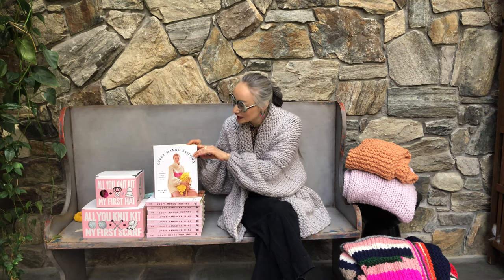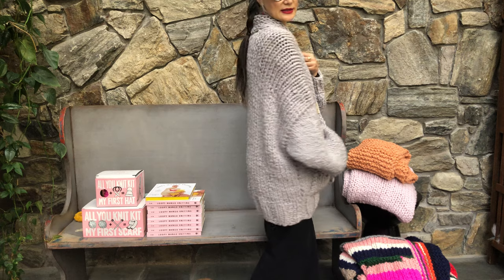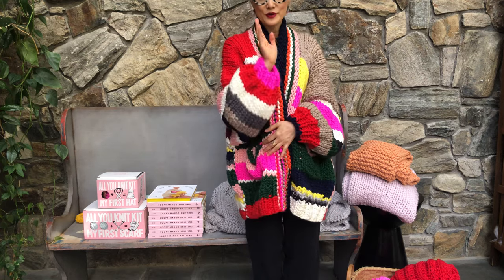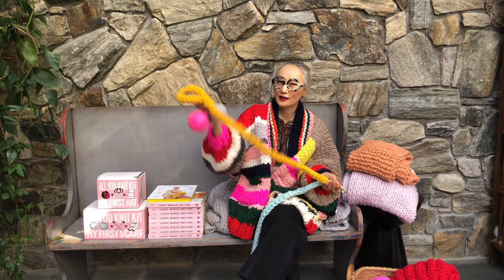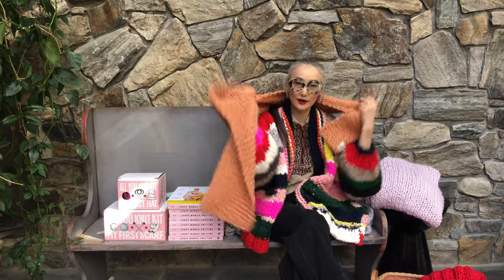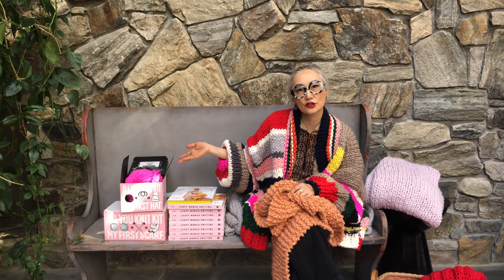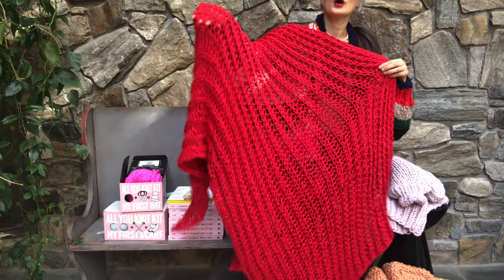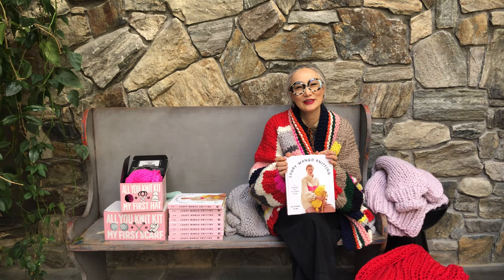Loopy Mango for Merritt Bookstore Sheep + Wool 2020!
Oejong Kim, co founder of Loopy Mango, talks about her book!